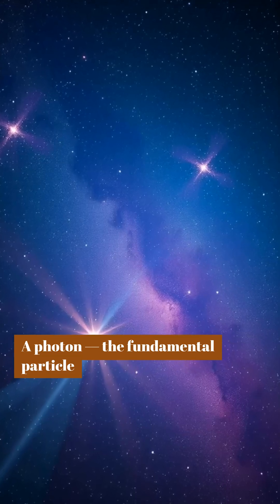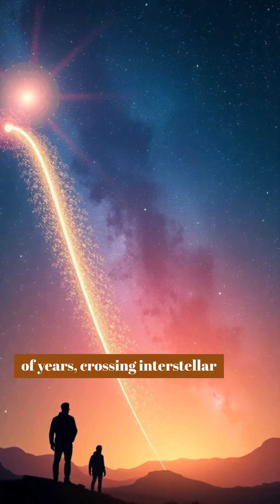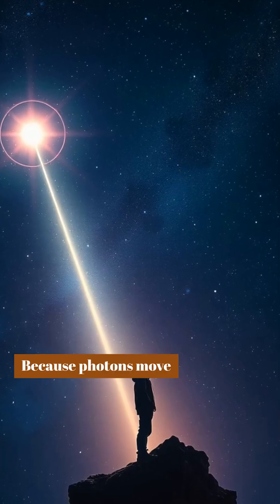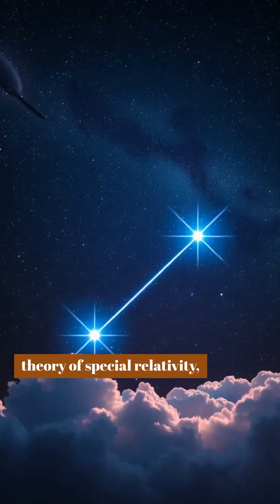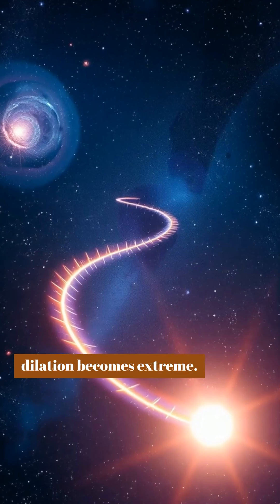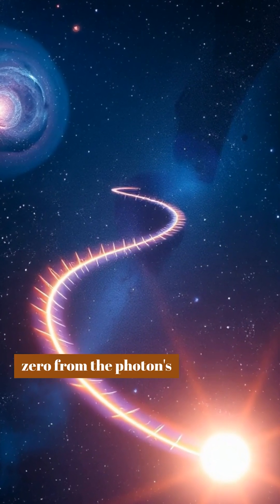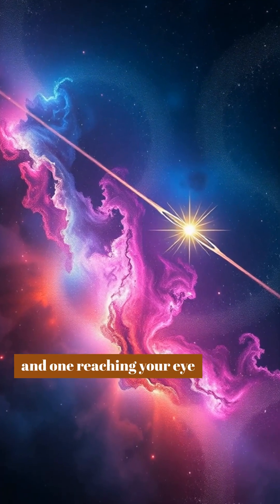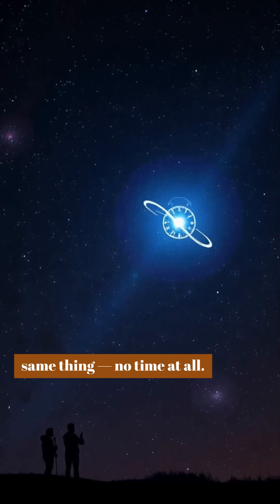Timeless Light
Light travels across billions of years—unchanged, unaging. What does it reveal about time itself?